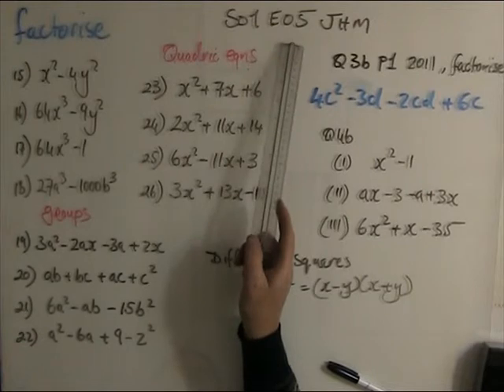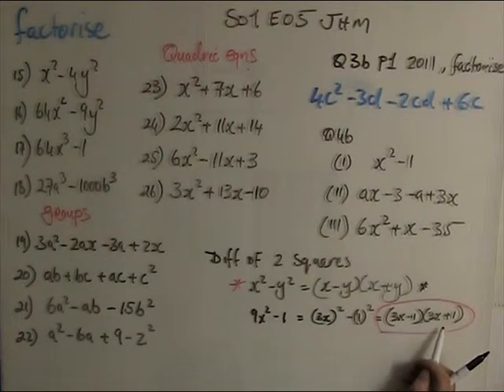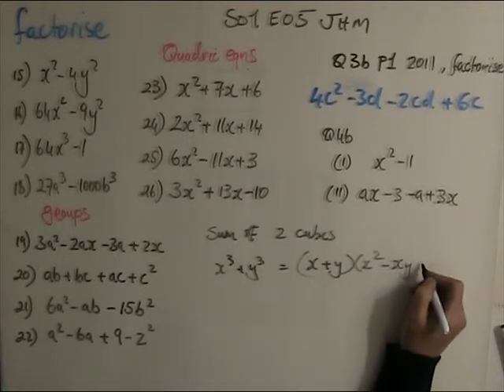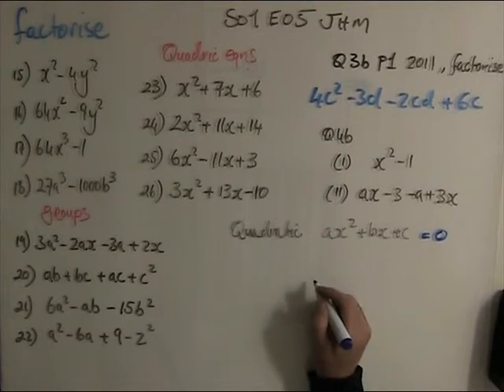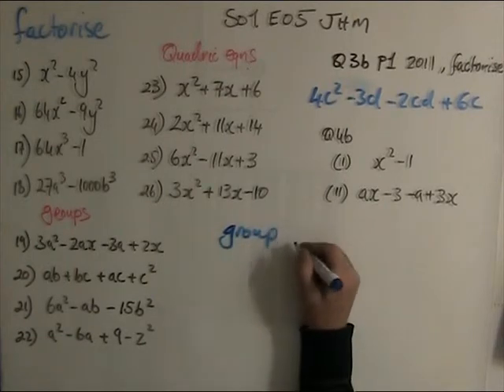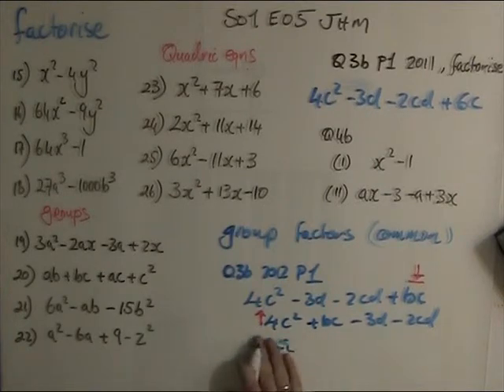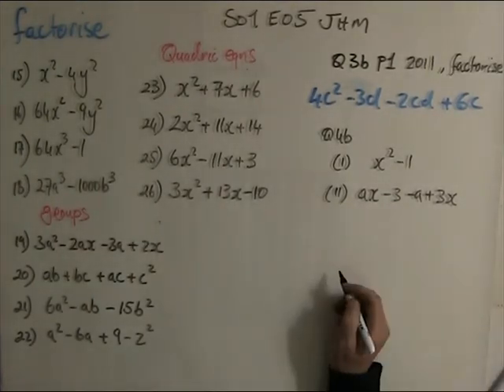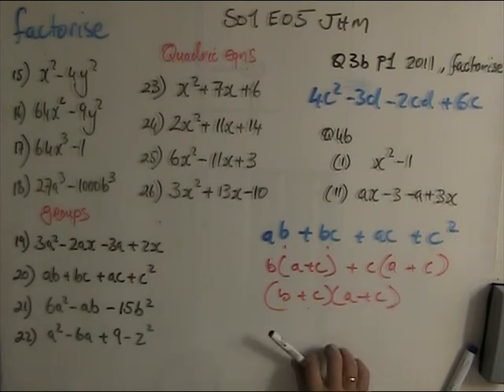Irish Maths JHM S01E05 Factors squares,cubes n Quadratic Eqns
Junior Cycle Higher Maths Series 1 Algebrae, Paper 1 Factors ; squares cubes and groups.
Episode 5